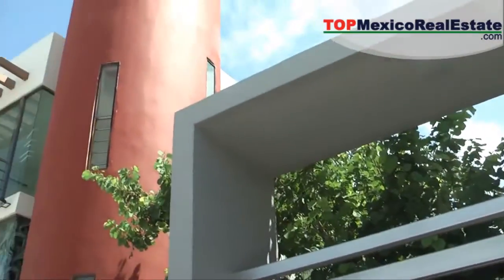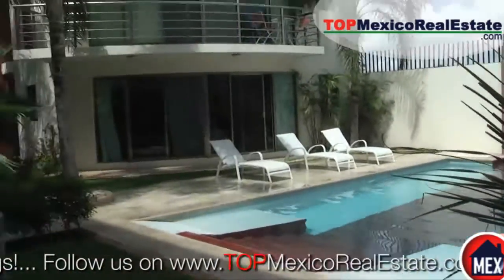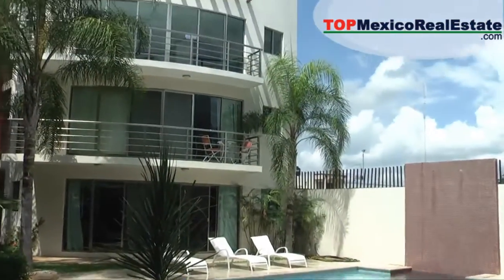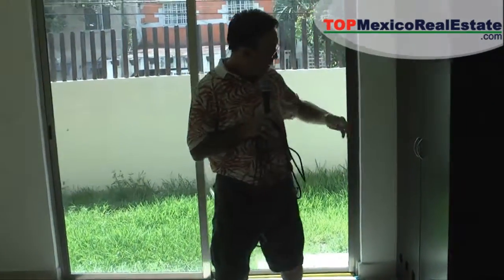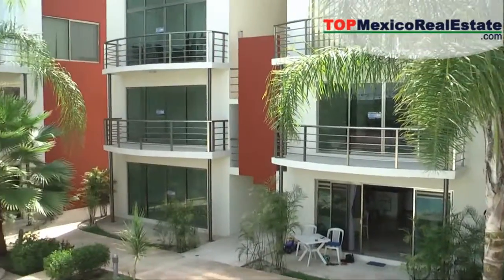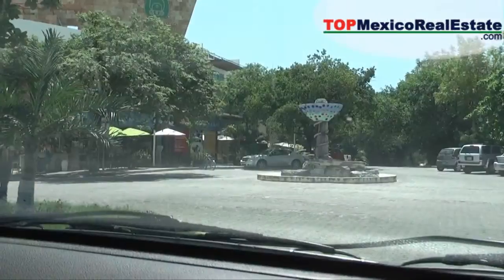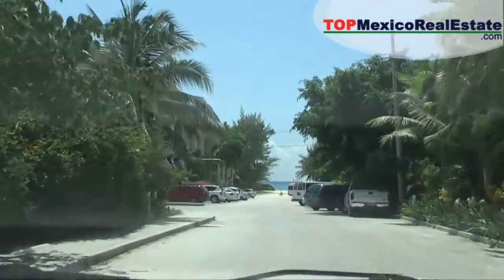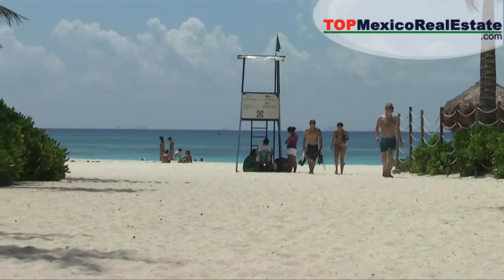Palmeiras Condos Playa el Carmen Real Estate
Playa del Carmen condos for sale

Doug Morgan of TOPMexicoRealEstate.com offers a tour and various details of very well-priced and nice downtown Playa del Carmen condos for sale.  The complex includes a very nice common area with green spaces, palm trees, and a very visually appealing design.  There is also a spacious pool.  The units are large, comfortable and well designed.  Doug offers a tour of one of the garden units on the ground floor with direct access to the pool, showing the spaciousness and ideal design.  This one includes 2 bedrooms and 2 bathrooms

As Doug points out, the price range of these units, $100-125,000, is unheard of downtown.  These exceptional Playa del Carmen condos for sale offer buyers an exceptional opportunity both for lifestyle and investment.

TOPMexicoRealEstate.com; Mexico's Leading Network of Specialists for Finding and Purchasing Mexican Properties Safely